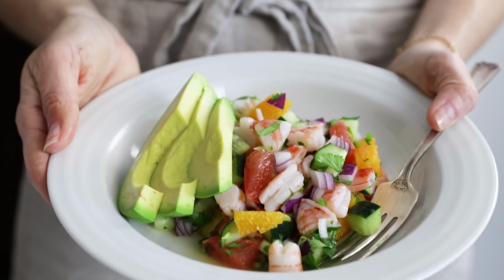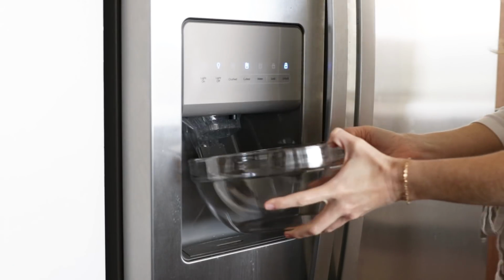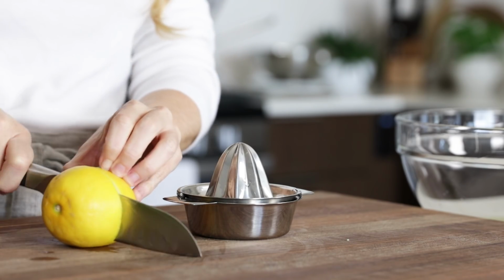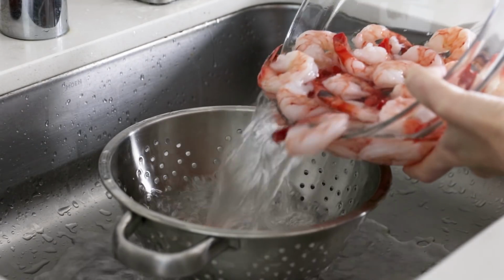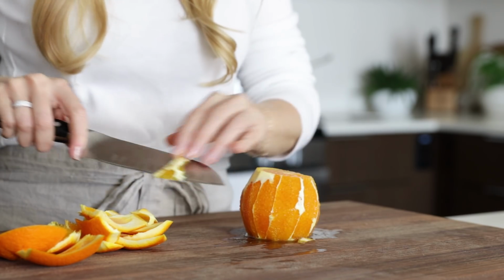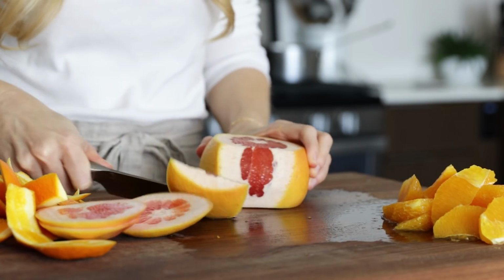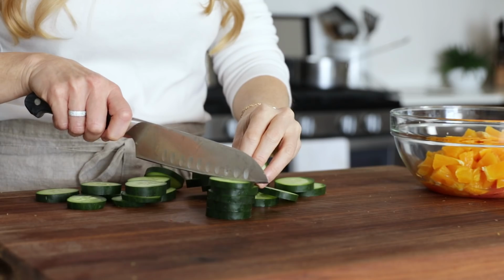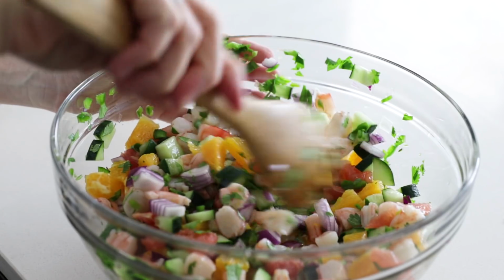SHRIMP CEVICHE with CITRUS | easy, light and healthy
This shrimp ceviche is Mexican-inspired with a California citrus flair. It's amped up with oranges and grapefruit, along with cucumber, red onion, jalapeño and cilantro for a bright, light and delicious shrimp ceviche recipe.

Shrimp ceviche is perfect for spring, summer and Cinco de Mayo (which is right around the corner) as it’s a light, easy and healthy recipe. Make sure to read the full blog post (linked below) on why I parboil my shrimp when I make this recipe, but I don’t when making fish ceviche. Enjoy!

PRODUCTS MENTIONED:
Glass Bowls
Santoku Knife
Stainless Steel Juicer